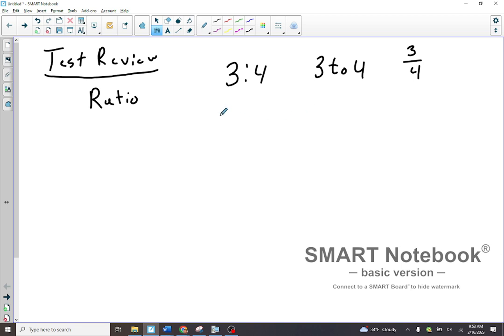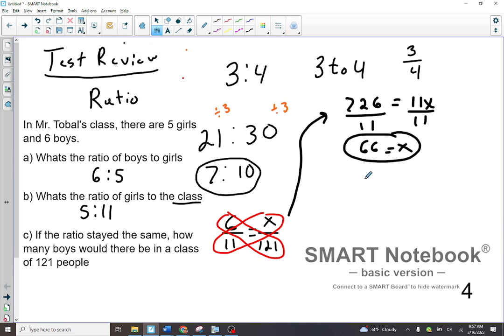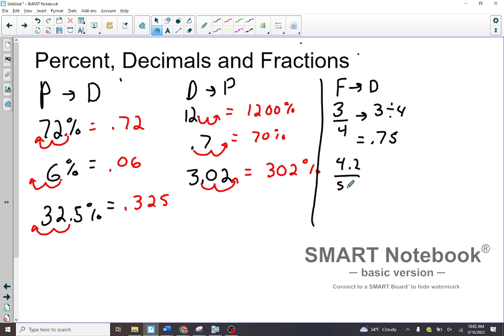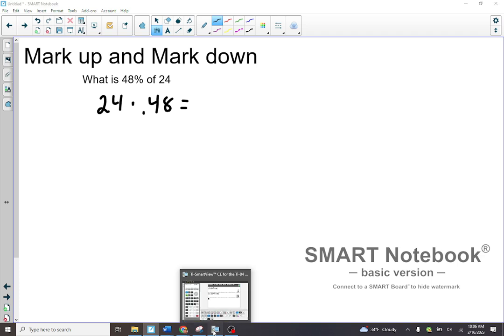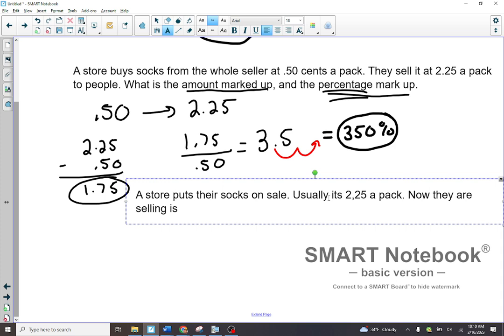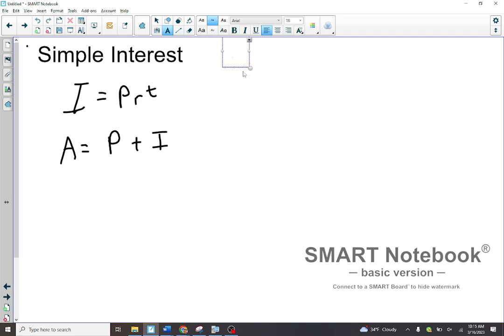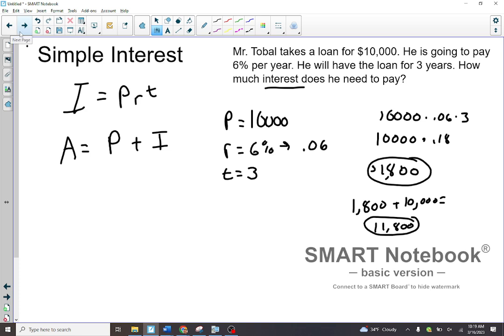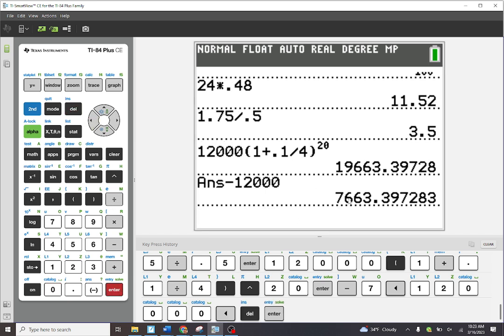Intro to College Math Consumer Math